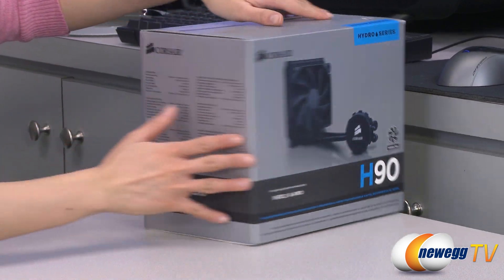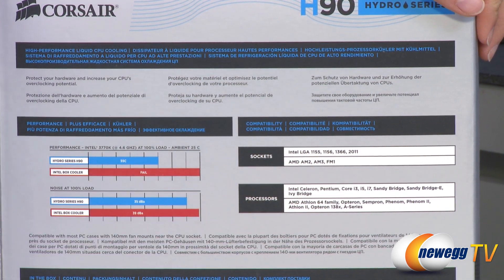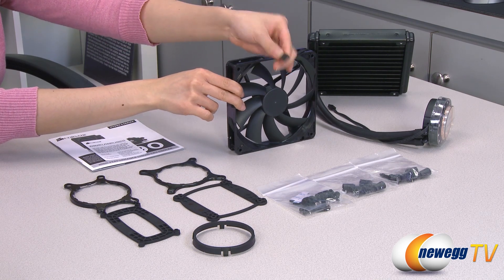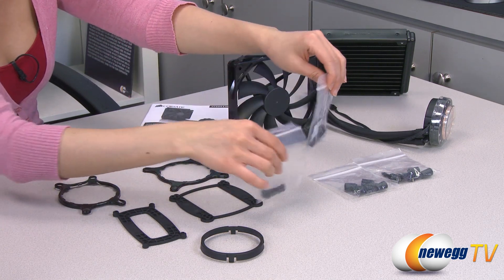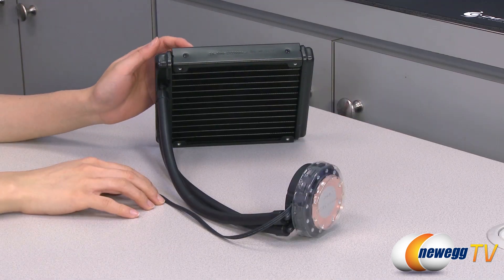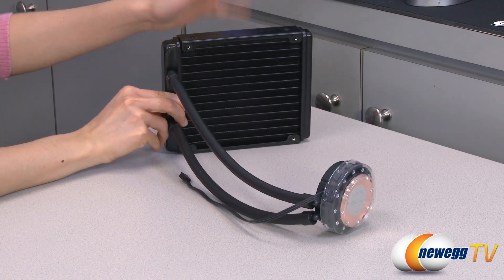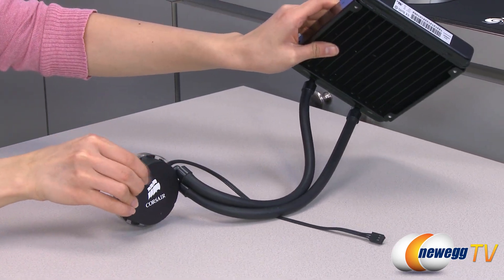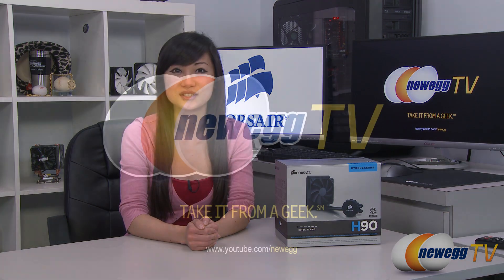Newegg TV: CORSAIR Hydro Series H90 Water Cooler Overview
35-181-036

Here we have a Liquid CPU Cooler from Corsair, Model: H90. Check out the video for more info!

- Credits -
Presenter: Joanne
Producer: Lam
Camera: Anna
Post-Production: Anna